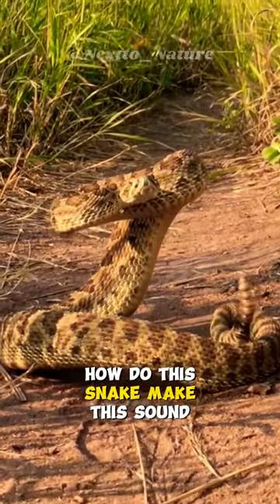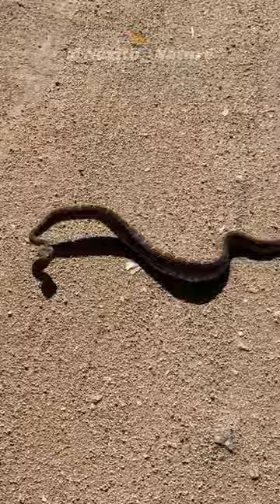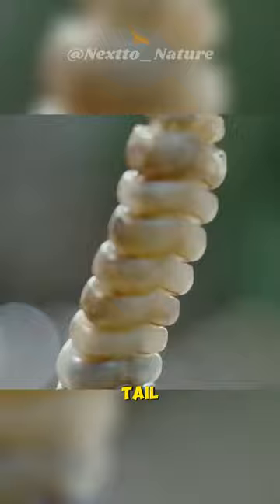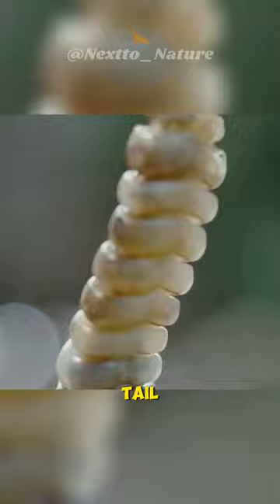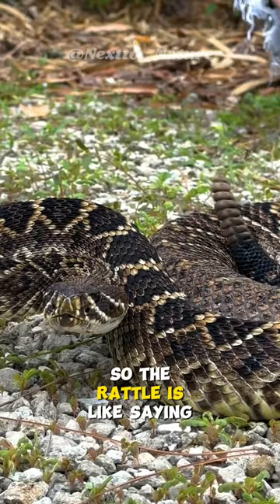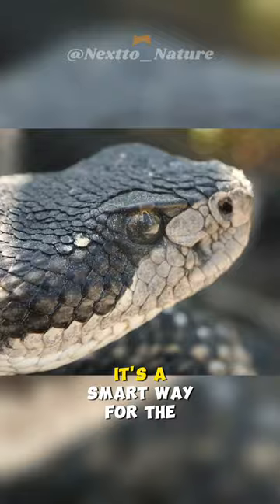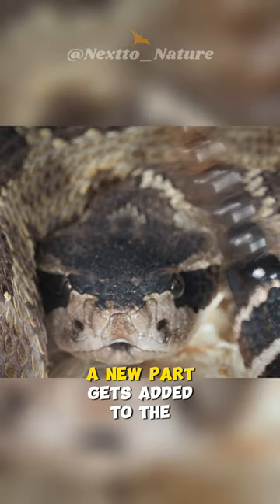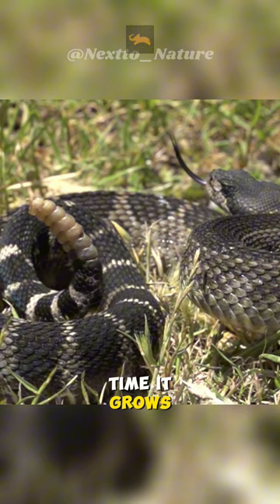How Do Rattlesnakes Rattle?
Explore the fascinating world of rattlesnakes and uncover the secrets behind their iconic rattling mechanism. Learn about the anatomy, behavior, and evolutionary significance of rattlesnake rattles. Discover the science behind the mesmerizing sound that serves as a warning in the wild. Delve into the intriguing world of herpetology with this in-depth exploration of how rattlesnakes produce their distinctive rattling sounds. 🐍